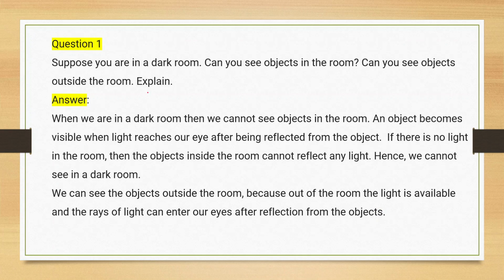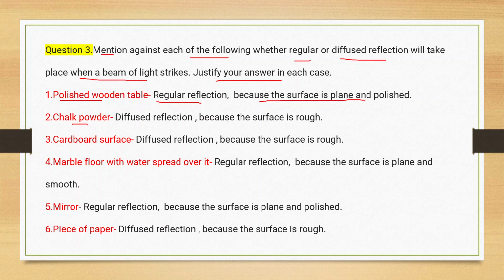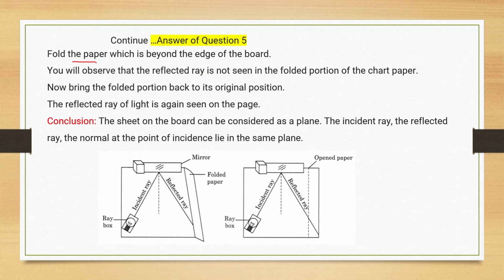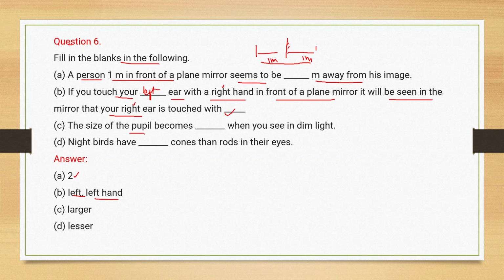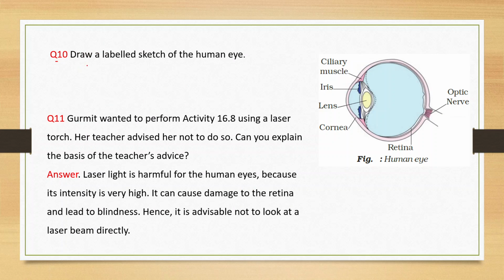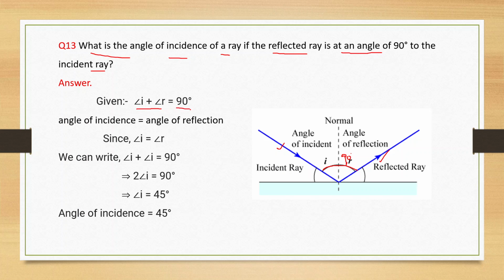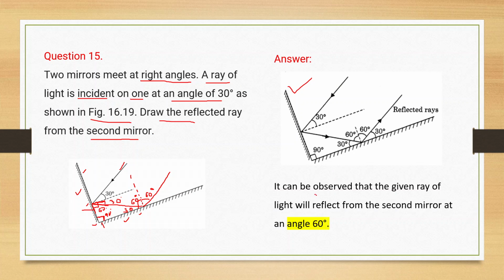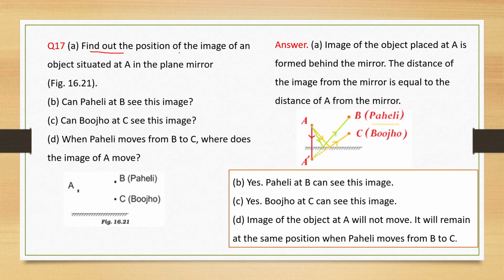Science 8 Chapter 16 Light -Answers of Exercise Questions